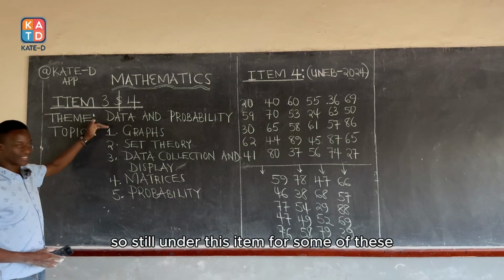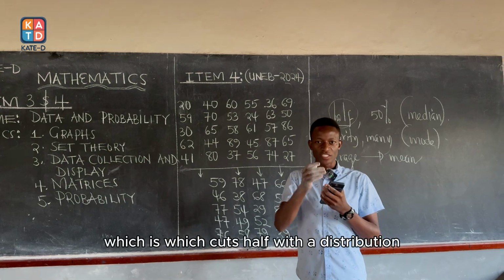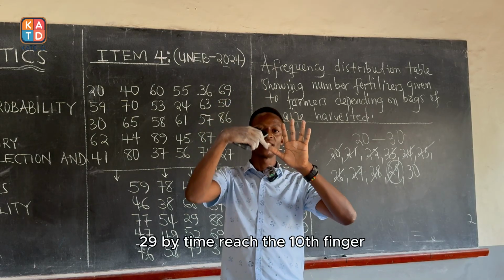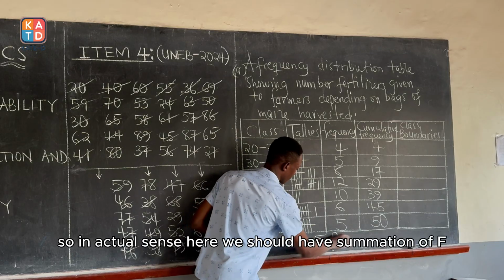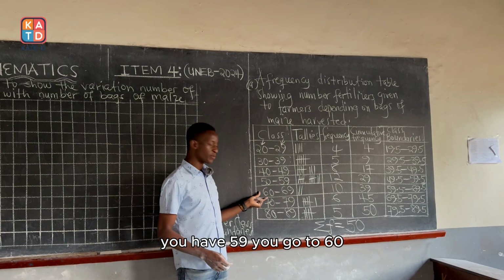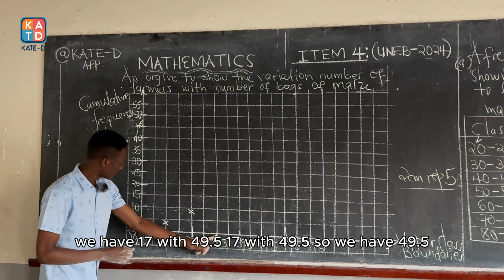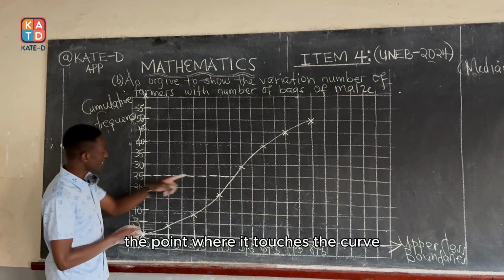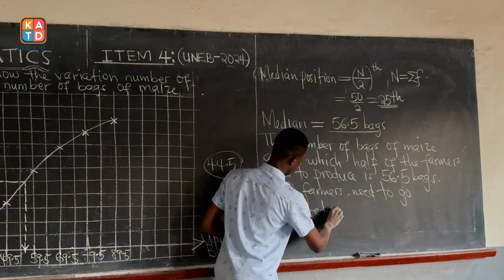UNEB UCE 2024 Mathematics Solutions Item 4 Explained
Continuing with our new series by Agaba Ashiraf, where we break down the UNEB 2024 Mathematics solutions step-by-step! 📝 In Part 5, we're diving into solution of Item 4 UNEB 2024. For full details on the Guide and more practice materials, download the Kate-D app through this link: Download Kate-D App 📲.